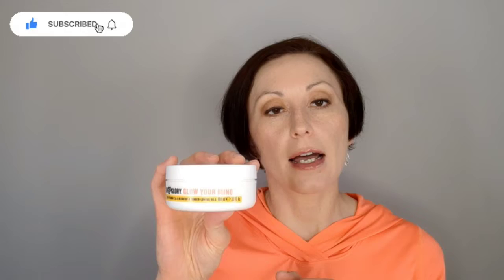SOAP & GLORY EMPTIES: WHAT'S WORT IT? (AND WHAT'S NOT)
Soap & Glory products are known for their fun packaging and unique scents. This video explores which Soap & Glory products were worth the hype and which were a waste of money, helping viewers decide which products to try and avoid.

Soap & Glory is a wonderful brand with variety of products: skincare, body care and makeup. Within their arsenal they have many classic products which people are always going back to plus the smell. You can't beat the smell - if you enjoy fragrance in your body care this is the brand to go for.
In this video I'm sharing with you products which I tried, used and repurchase.

Turtle Rolodex